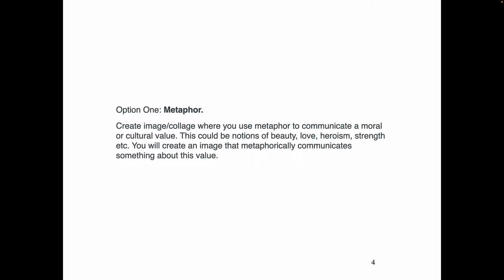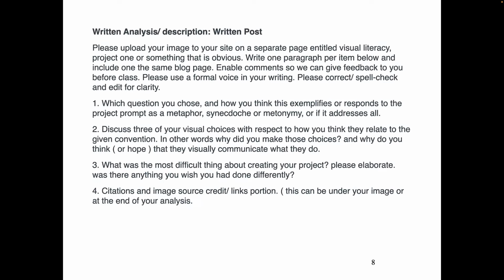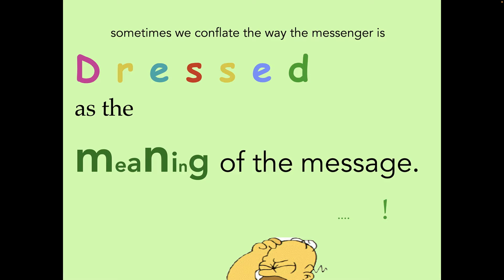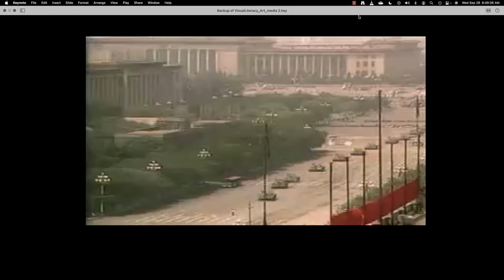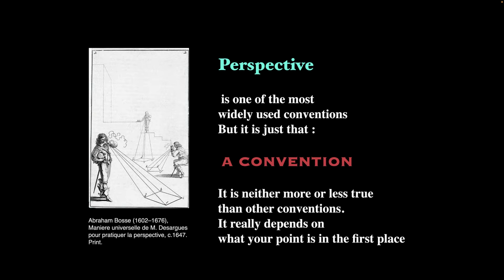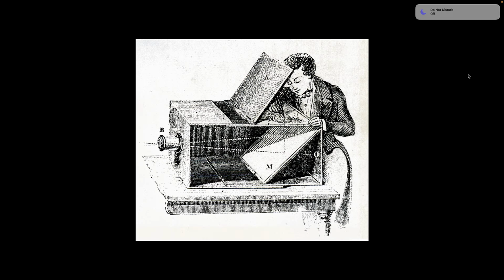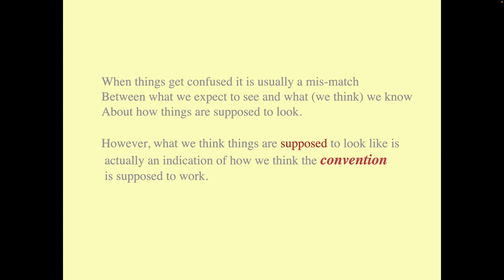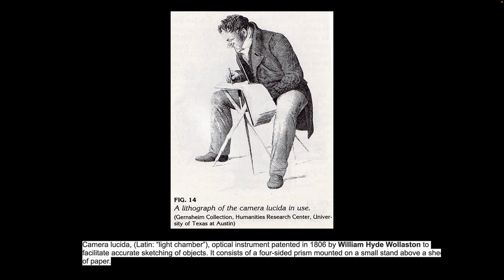Visual Fluencies Part 1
First half of the intro lecture to Visual Fluency Module.